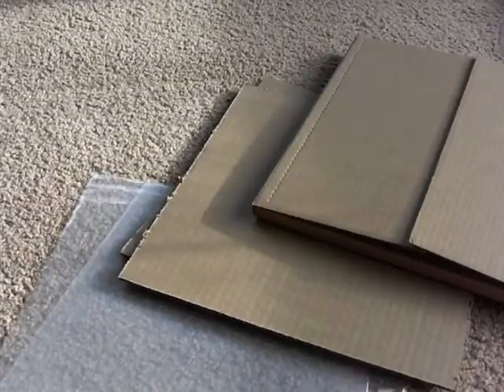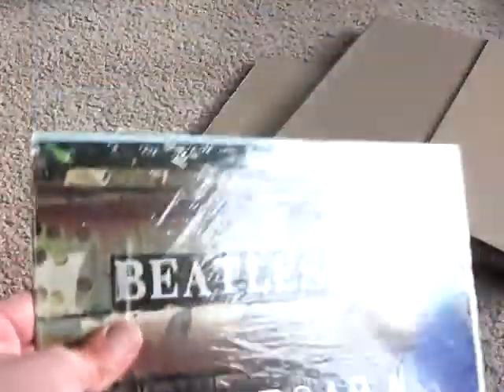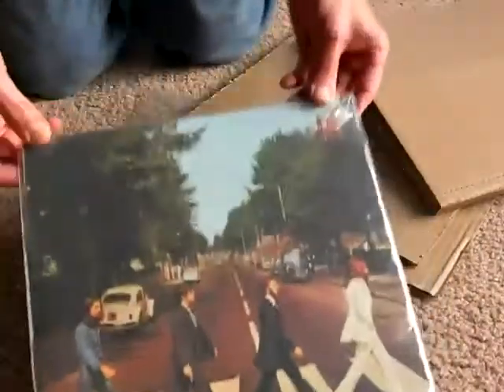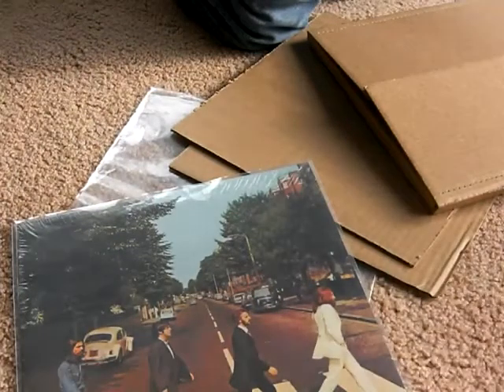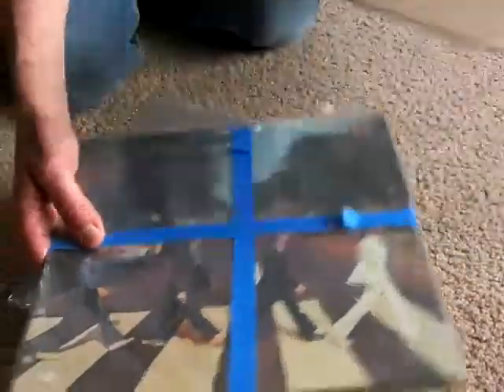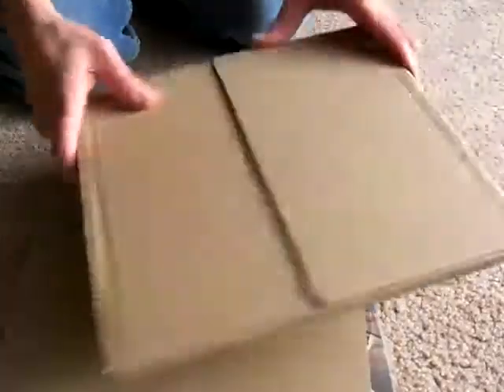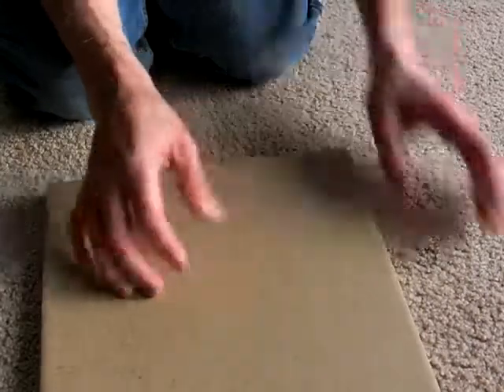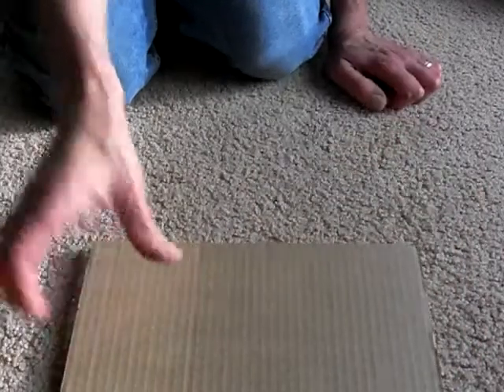How to Pack a Sealed Record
Step by step ideas on how to pack a sealed record to avoid damage